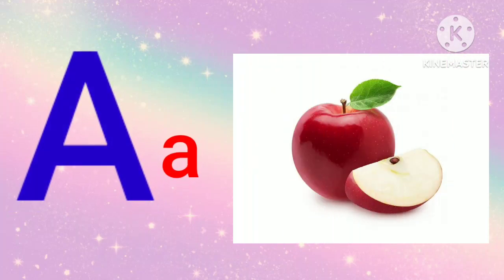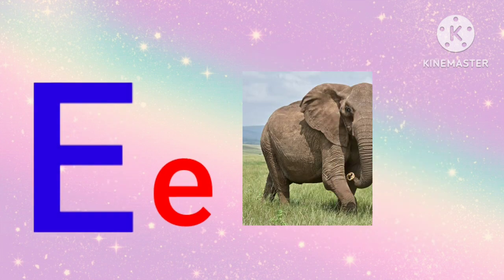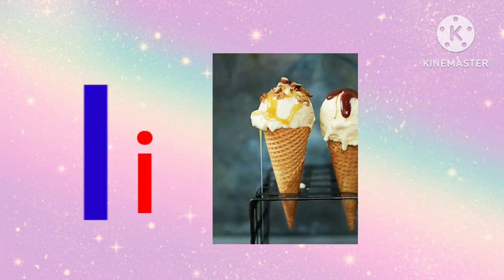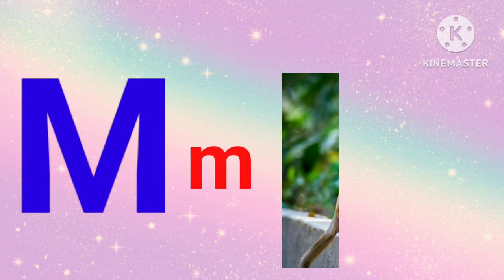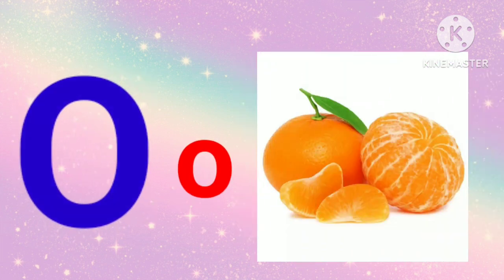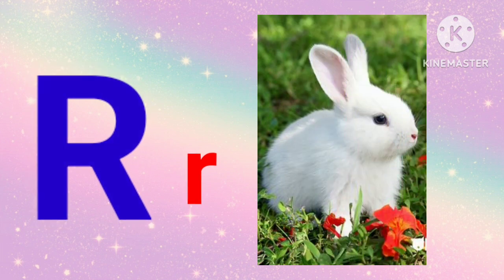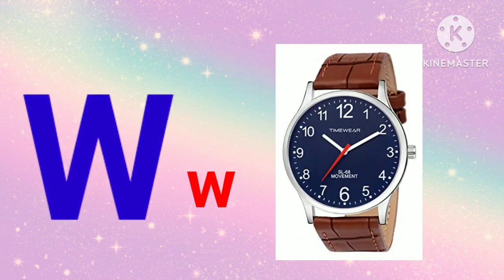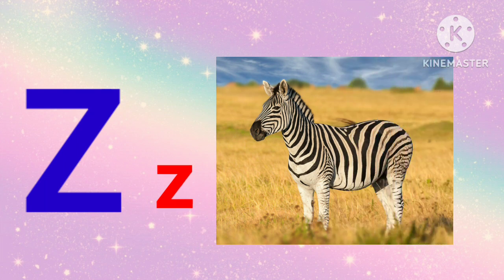A to Z Alphabet 🔠 Abcd/ a for apple 🍎 education alphabet educationalvideo/ a to z alphabet Abcd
A to Z Alphabet 🔠 Abcd/ a for apple 🍎 education alphabet educationalvideo/ a to z alphabet Abcd Songs
abcd Alphabet
A to Z Alphabet 🔠 education alphabet educationalvideo alphabetA to Z Alphabet 🔠 Abcd/ a for apple 🍎 education alphabet educationalvideo/ a to z alphabet Abcd